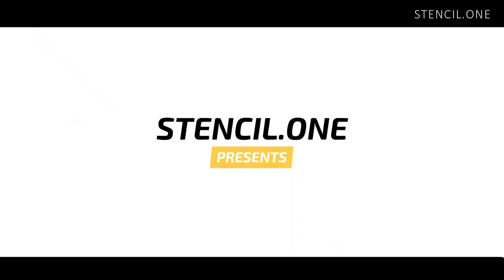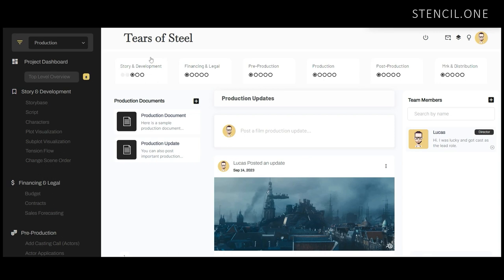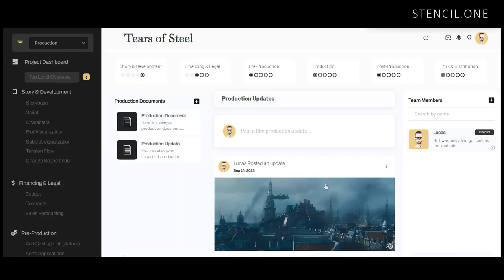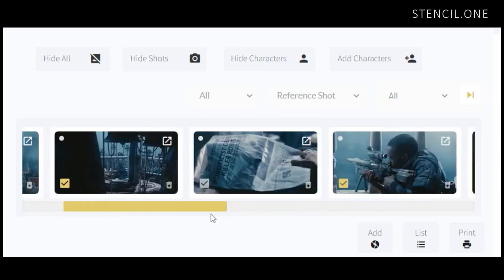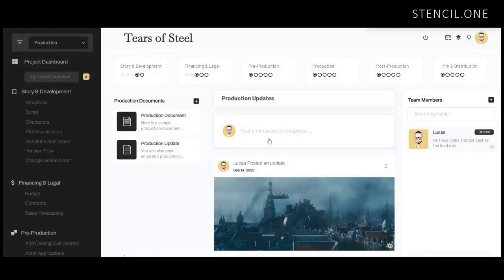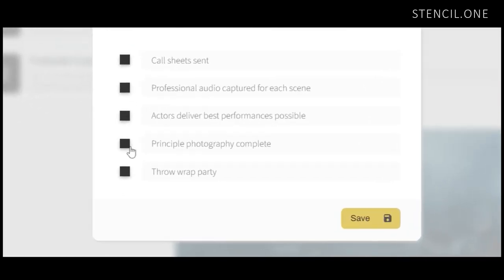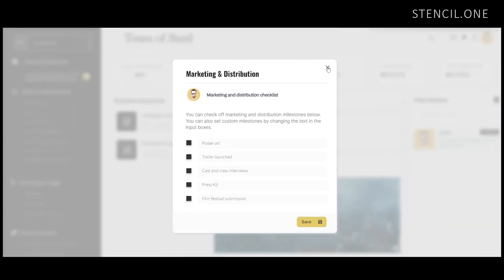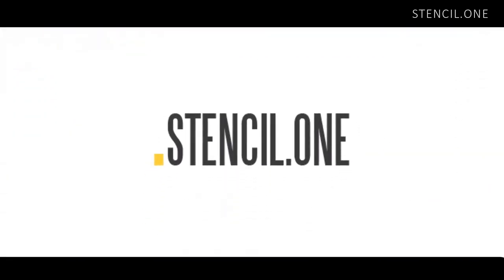6 Film Production Stages - The Magic Process From Script to Screen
- In this tutorial we'll dive deeper into the 6 film production stages and explore some of the most important milestones within each production stage.

In this video I'll also show you how you can create custom milestones within each stage in order to ensure that the milestones make sense for your film, documentary, commercial or music video

✉️ Join our newsletter to get filmmaking tips from the best indie filmmakers out there

Film is a complex art with many different moving parts. Each stage within the 6 stage film production process needs to be optimized as much as possible so that downstream errors don't get pushed upstream. In this video, I'll show you a tool you can use to help ensure the highest quality films possible.

In this video we'll look at the following stages of production:

Story and script development
Financing and legal
Pre-production
Production
Post Production
Marketing & Distribution

If you want to learn more visit us over on our website here:

📖 CHAPTERS 📖
0:00 6 film production stages
1:17 Local optimization
2:16 Stage 1: Story and development
4:15 Stage 2: Financing and legal
5:05 Stage 3: Preproduction
5:47 Stage 4: Production
6:25 Stage 5: Post production
6:50 Stage 6: Marketing and distribution
7:15 6 stages of film production (summary)
7:54 Film production management software

ABOUT US: Stencil.One is a publisher a suite of indie filmmaking software tools to enhance the creative work of other indie filmmakers.